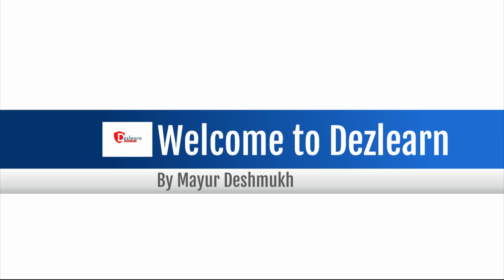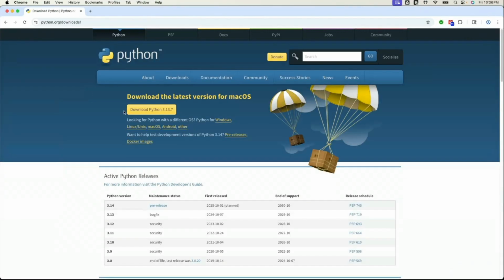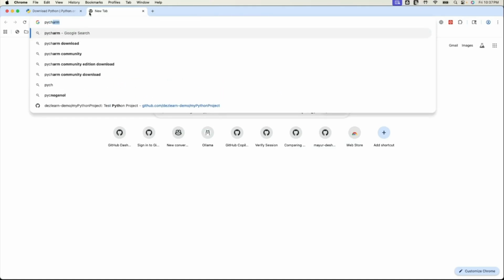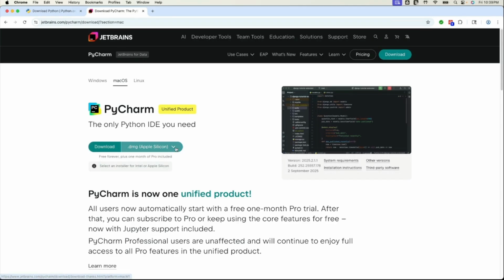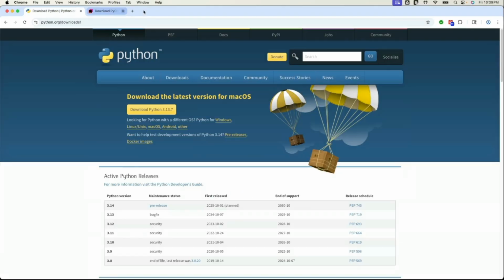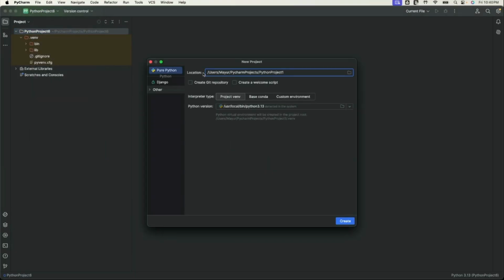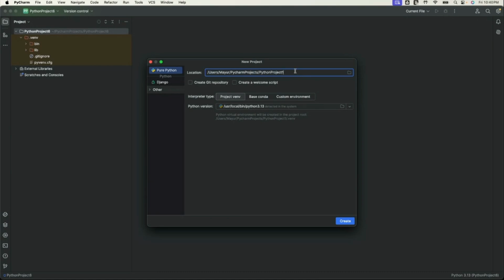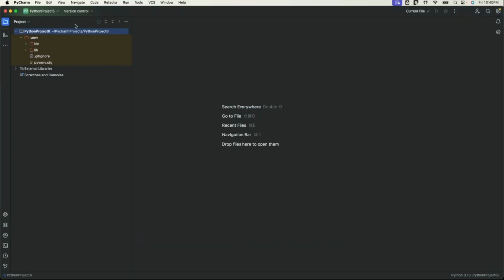Mastering AI & ML with Python | Introduction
Welcome to DezLearn’s Python for AI & Machine Learning, a complete beginner-to-advanced course designed to help you master Python and apply it to real-world Artificial Intelligence and Machine Learning projects. This YouTube series will guide you step-by-step, starting from the basics of Python—such as variables, loops, functions, and object-oriented programming—and gradually moving into powerful libraries like NumPy, Pandas, and Matplotlib for data analysis and visualization. As you progress, you’ll dive into core machine learning concepts, including supervised and unsupervised learning, and implement algorithms like Linear Regression, Decision Trees, and K-Nearest Neighbors. The course focuses on hands-on learning, so you’ll build real projects, understand how models work behind the scenes, and learn how to evaluate and improve them. It is perfect for beginners with no coding experience, students interested in AI, or developers looking to transition into data science. With simple explanations, practical examples, and a structured roadmap, DezLearn aims to help you confidently start your journey into AI and Machine Learning and build powerful, intelligent applications from scratch.